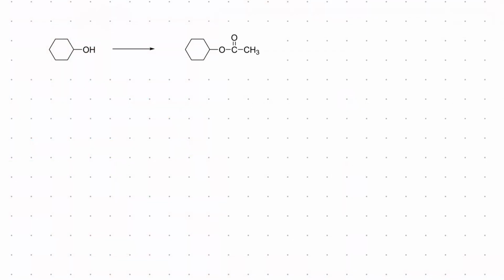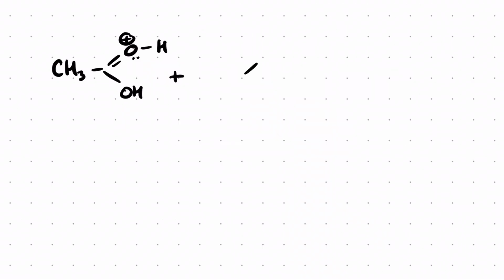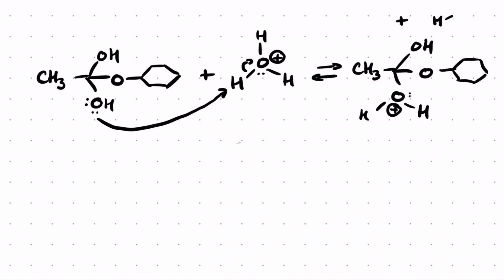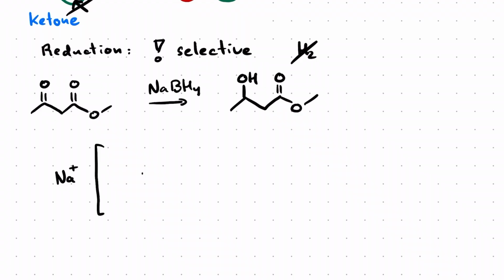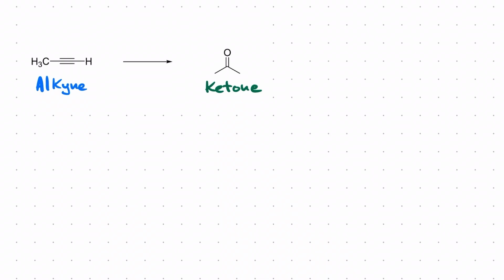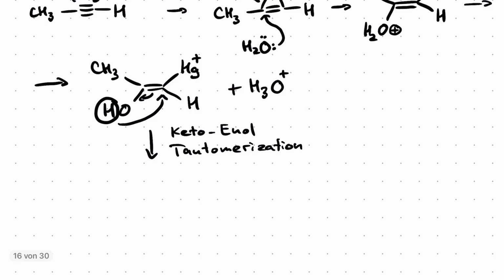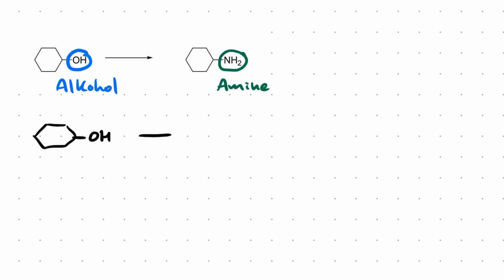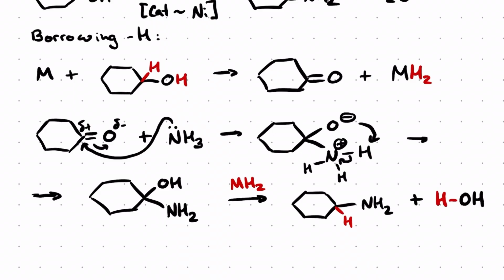Organic Chemistry Reactions - Suggest Reagents and Provide the Mechanisms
In this video we are going to solve four random reactions from the organic chemistry exam. Our task is to suggest suitable reagents for the selected reactions (including any important conditions like catalysis or specific solvents) and provide a detailed mechanism for each transformation.

Chapters:

00:00 Intro
00:12 Reaction 1: Reagents
01:38 Reaction 1: Mechanism
05:16 Reaction 2: Reagents
06:04 Reaction 2: Mechanism
07:37 Reaction 3: Reagents
08:17 Reaction 3: Mechanism
11:42 Reaction 4: Reagents
12:13 Reaction 4: Mechanism